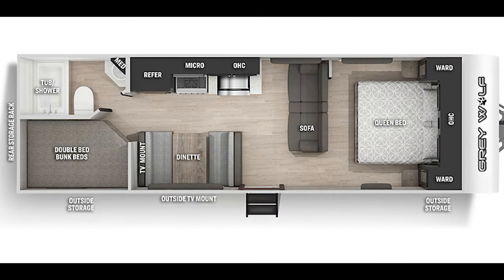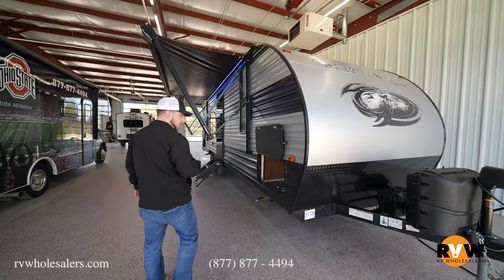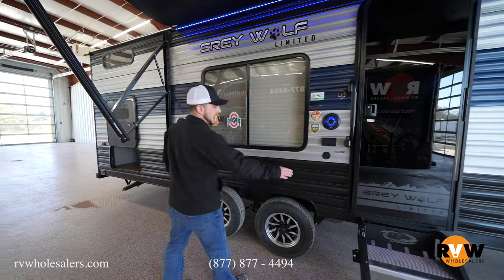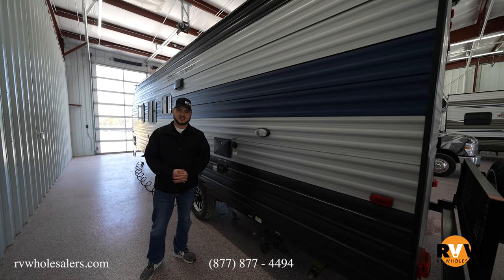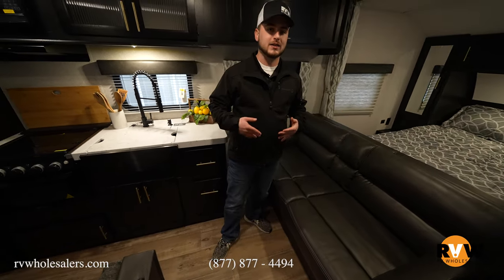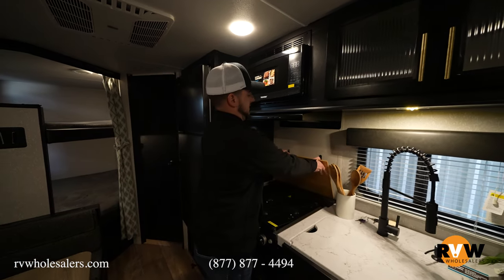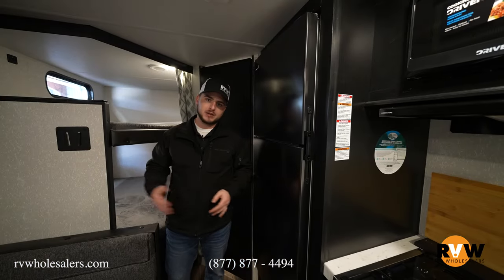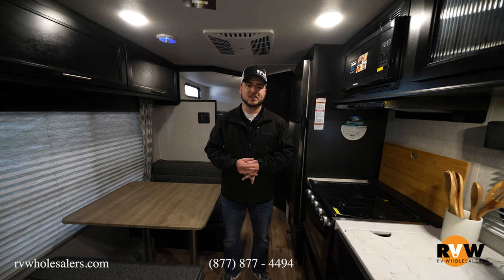2022 Grey Wolf Special Edition 26DJSE Travel Trailer Walk-Through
Check out this walk-through with Nate Anderson from our sales team on the 2022 Grey Wolf Special Edition 26DJSE by Forest River.

This model features the following:
• Interior Decor: Sequoia
• Base Camp Package: Black Waste Tank Flush out Kit | Enclosed Tanks | Flip Down Travel Rack | Large Exterior Folding Assist Grab Handle | Outside Shower with Hot and Cold Water | Outside TV Bracket and Hook Ups | Power Awning | RV Grill Quick Connect | Safety Slam Friction Hinge Entrance Door
• Campfire Package: 6 Gallon Gas/Electric DSI Water Heater | Cabinets in Bedroom | Entertainment System | High Output Attic Fan in Bathroom | Oven with Light | Roof Mounted Ducted Air Conditioner | Sink Cover | Skylight over Shower | Solid Bedroom Doors (not available on all models)
• Limited Package: 8" Ceiling Mounted, 200W Subwoofer with Accent Lighting | Cannon™ 12V, High Efficiency, 11 Cubic Foot Residential Refrigerator with Travel Lock | Chef Select Black Stainless Steel Kitchen Suite Package | Cherokee Back up Camera System | Cherokee Exclusive Stable Step with Oversized Landing, 600LB. Capacity, Quick Release and Kick Plate | Cherokee Sanitizer | Cherokee Total Control App & Remote Control System | External LED Strip Lighting | External Porch Scare Light | Fireplace (not available on all models) | Full Hybrid Tub with Shower Surround | Kitchen Skylight W/ Shade | LED Interior Lights | LED Strip Lighting (not available on all models) | Light Filtering Sheer Shading Premium Blackout Zebra Blinds | Matte Black Heavy Duty Spring Assisted Kitchen Faucet Sprayer | Power Gear™ Frame Technology and Space Saver Rail Design | Premium Bedding Ensemble and Comforter | Premium Teddy Bear Bunk Mats | Premium Wheel Package | Real Blackout Glass, Safety Slam, Friction Hinge Entry Door with Window and Shade Prep | Residential Farm Style Black Stainless Steel Sink | Seamless Roofing Membrane with Heat Reflectivity | Super Kitchen | Supersized, Central Air Conditioning Unit (15,000 BTU) with Quick Cool Air Dump Feature | Tire Pressure Monitors | Upgraded Sofa with Bolster Arm Rests | USB Charging Stations(Beds, Bunks,Tables where applicable) | *All items not available on all models
• Juice Pack
• Stabilizer Jacks
• Spare Tire
• 12V Deep Cycle Battery

Intro/Specs - 00:00
Outside Walkthrough - 00:51
Inside Walkthrough - 04:33